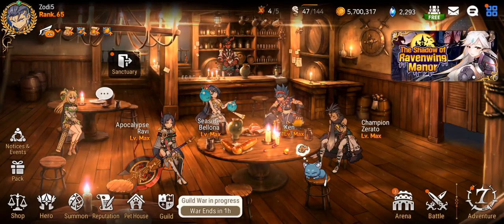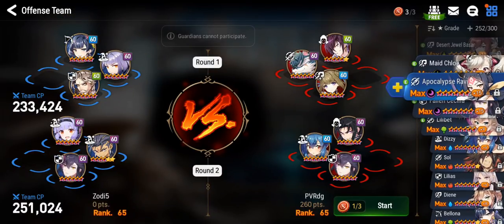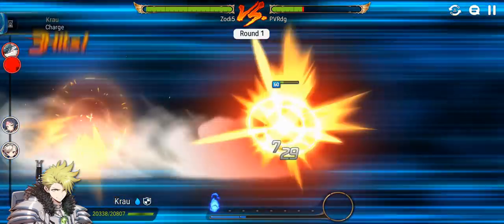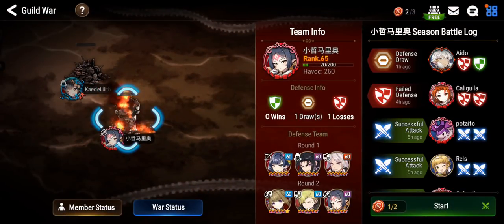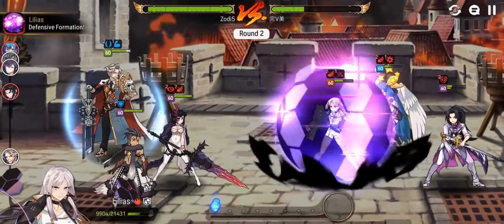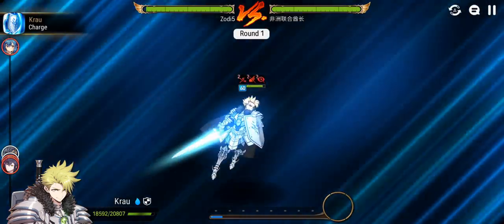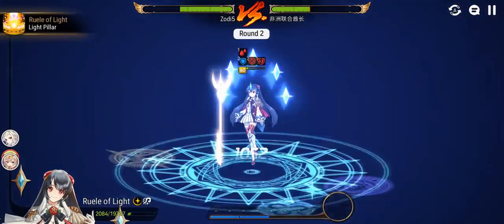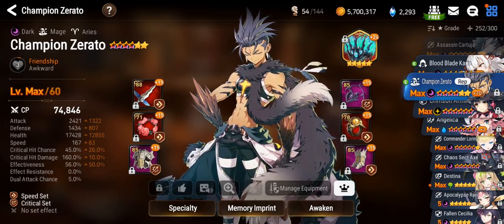[E7] Champion Zerato Guild Wars Debut?! Anti-Meta King!! *Stats in Video!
Taking on debuff-heavy teams with Champion Zerato in today's Guild Wars! The recent buffs has made this unit simply superb at dealing with debuffers, going from zero to hero. Perfect answer to popular debuffers like Dizzy, this unit is an auto win button versus debuff heavy comps if built right! Lela violin can be utilized versus immunity/buff heavy teams.